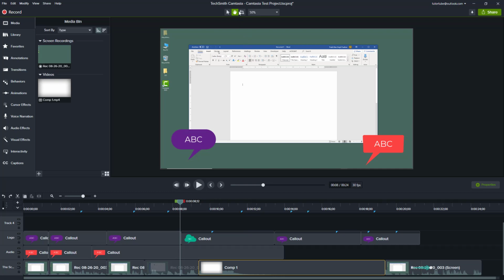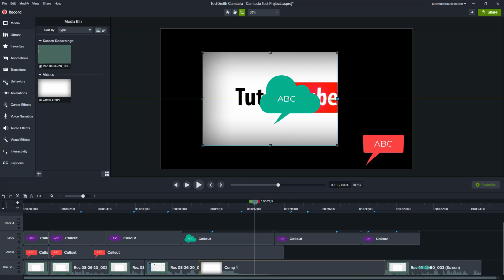Camtasia Tutorial - Lesson 21 - Cropping Visuals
In this tutorial, we will be discussing about Cropping Visuals in Camtasia